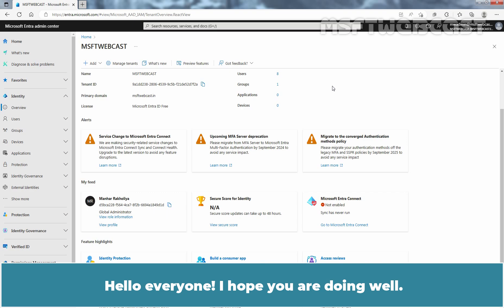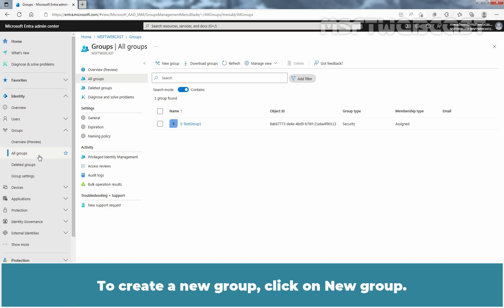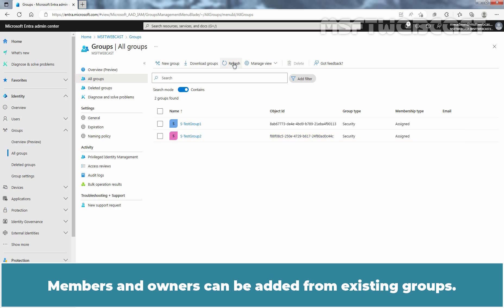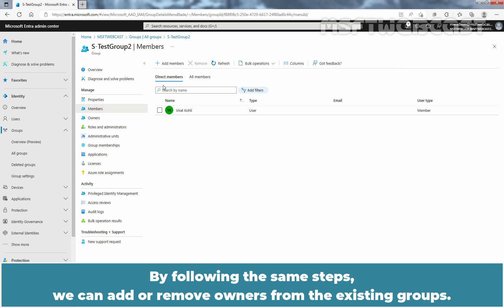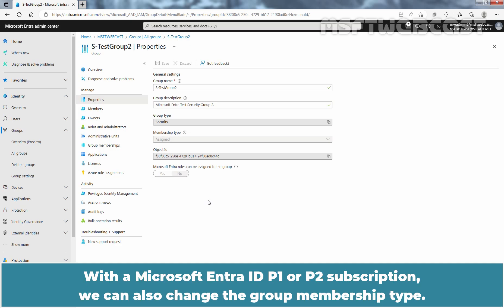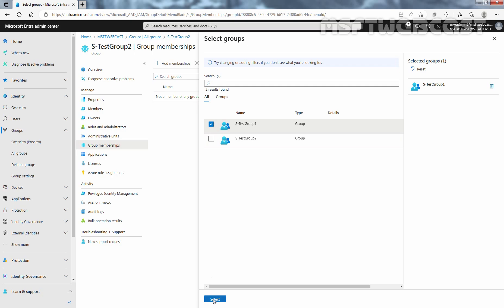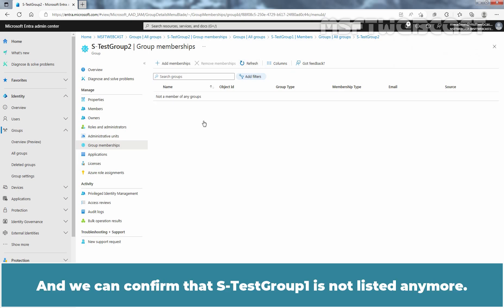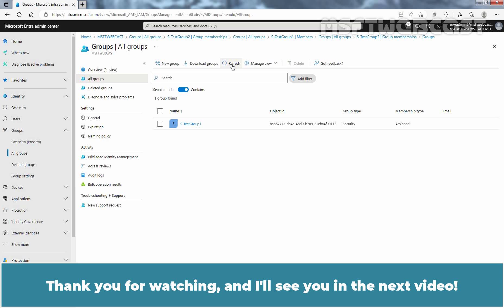13. How to Manage Groups in Microsoft Entra ID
Microsoft Entra ID Video Tutorials for Beginners:
This is a step by step guide on How to Manage Microsoft Entra Security Group in Microsoft Entra ID tenant.

1. Create Security Group
2. Add/Remove Member to the group
3. Add/Remove Group Owner to the group
4. Group Nesting
5. Delete a Security group